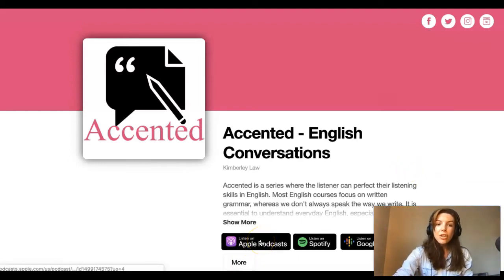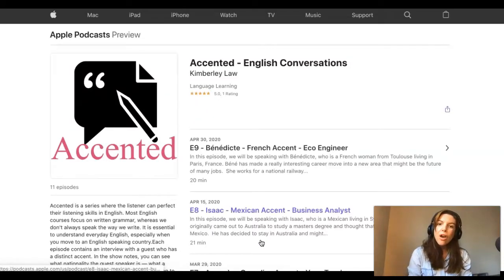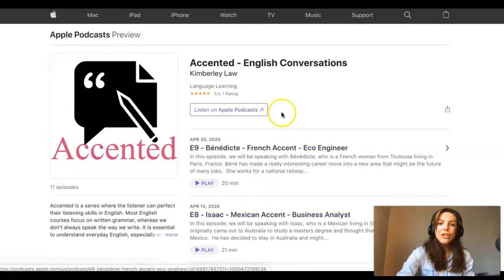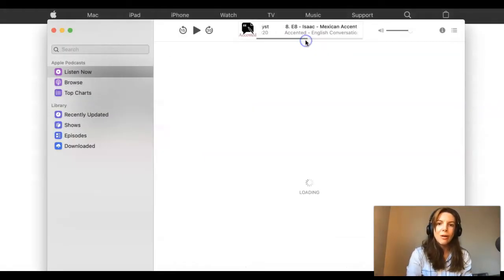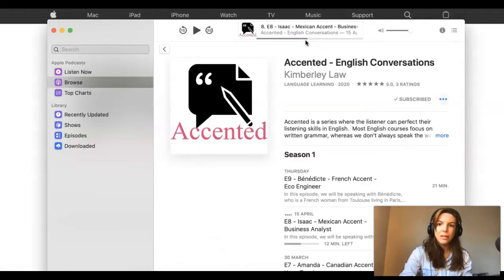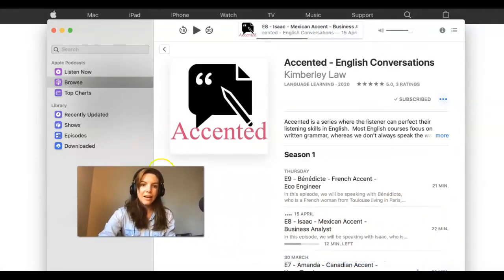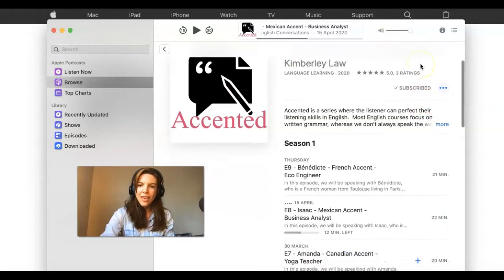Where to Find Accented the Podcast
Accented is a podcast for English learners who want to improve their listening comprehension.  In this video, Kimberley Law shows you where you can access her podcast: